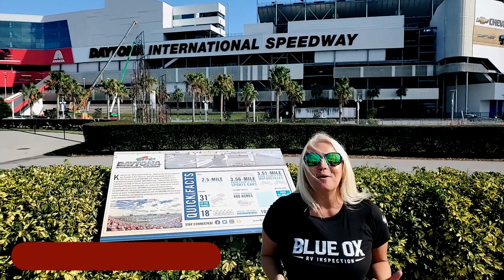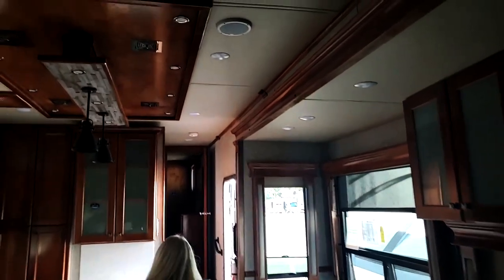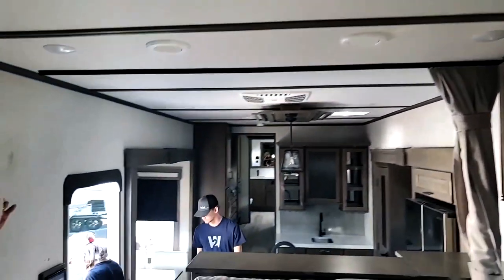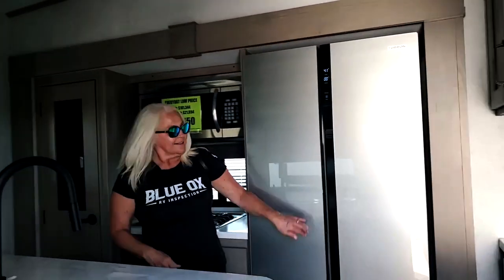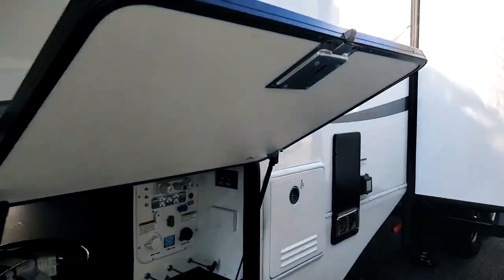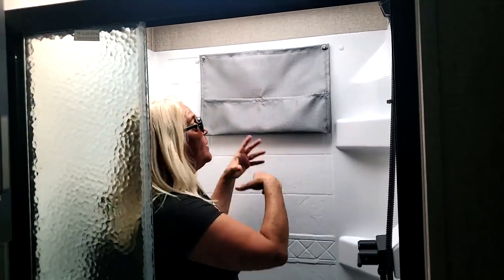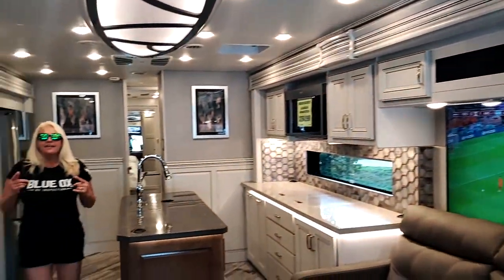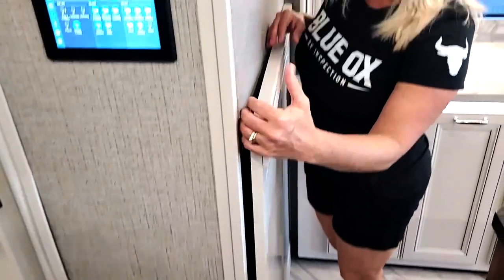💥WE WERE STOPPED AT THE RV DEALERSHIP DISPLAY AT THE DAYTONA SPEEDWAY!!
🧐Touring the RV dealership display at the Daytona speedway, customers and RV enthusiasts stopped us to inquire information about RV inspection as we tour different RV's.

🎯Dealerships display their RV units and allow us to find different quality misses as they display new and old RVs in the Daytona speedway parking area.

👉You do the same wherever dealership displays their units to understand the value of an RV inspection.

📢As RV Inspectors we are showing our customers how important it is to have an inspection. At an RV Tradeshow where they are intending to sell RV’s we find mechanical issues. This is something people don’t expect when they purchase an RV.

Making your Amazon purchases here doesn’t cost you more.